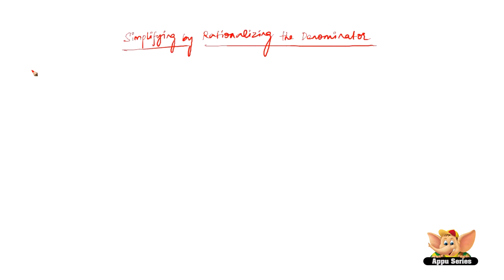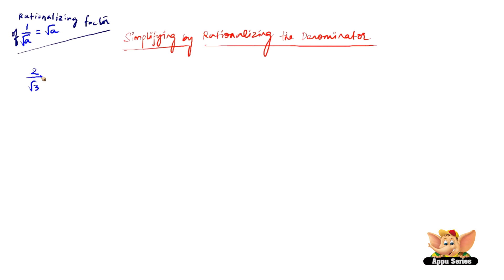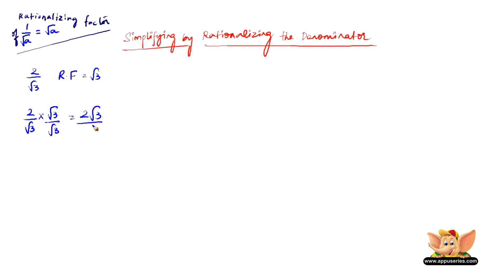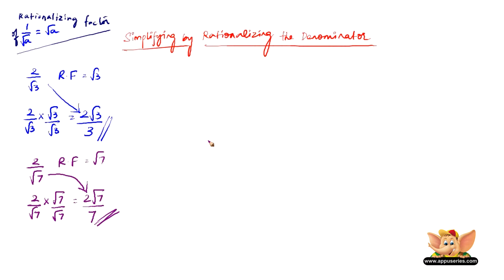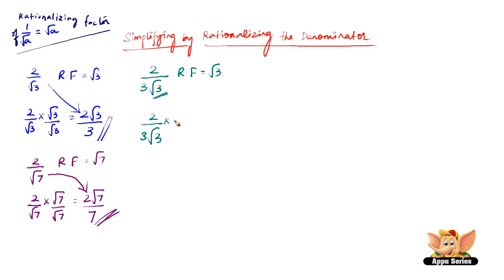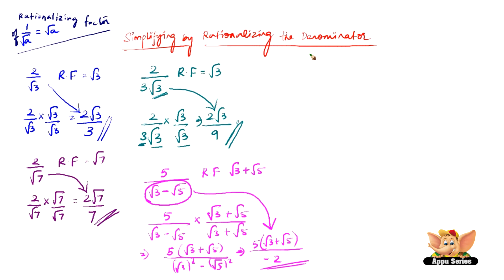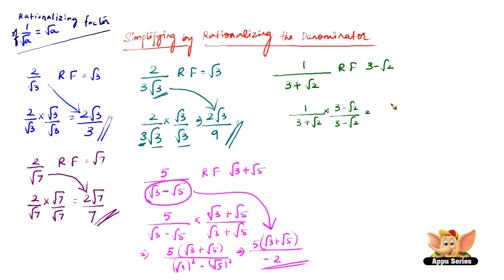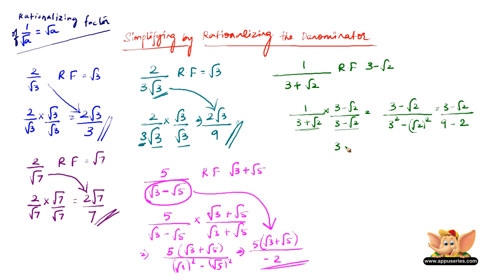How to simplify fractions using rationalization?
In this video, learn how to simplify fractions having irrational numbers by using the concept of rationalizing factor.

Simplify 2/root3 . Learn and find the answer in this video!